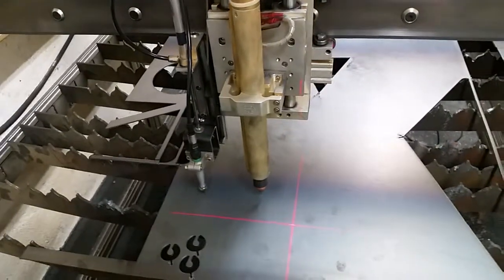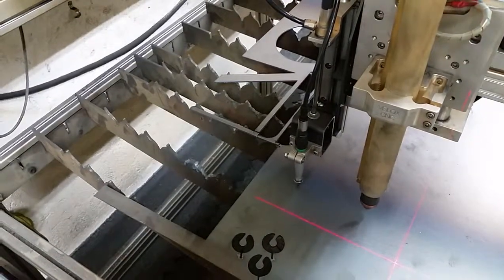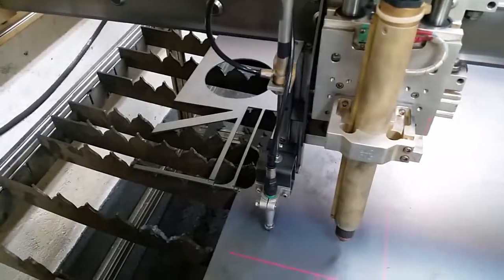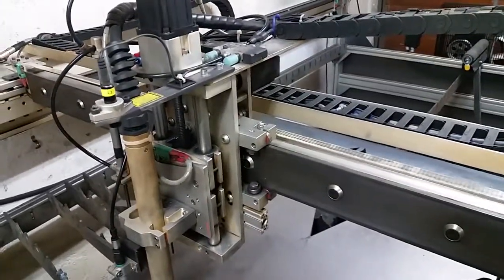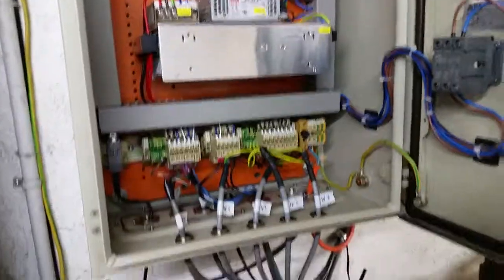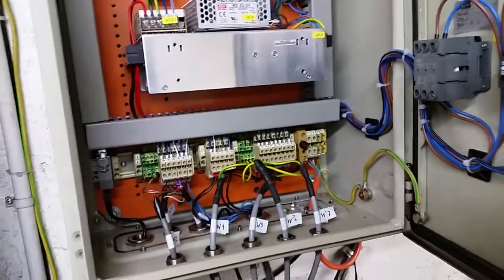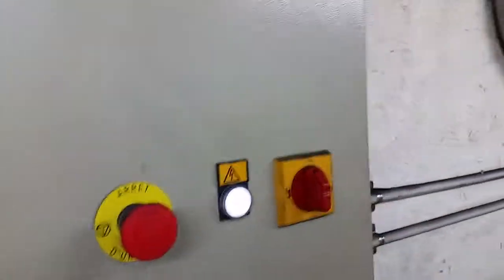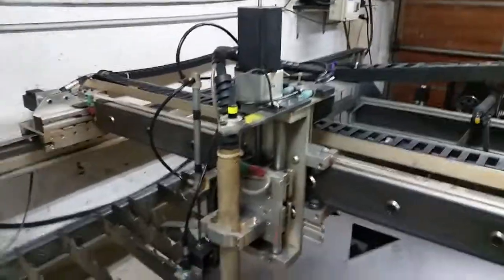CNC Plasma : New electrical cabinet Update 04.2016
Updates to the electrical cabinet and Z axis.